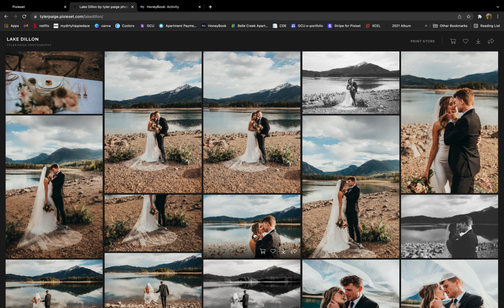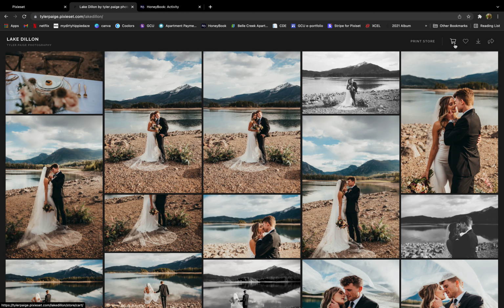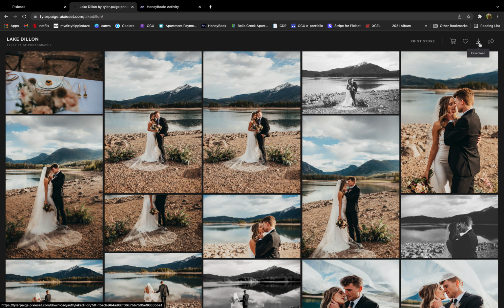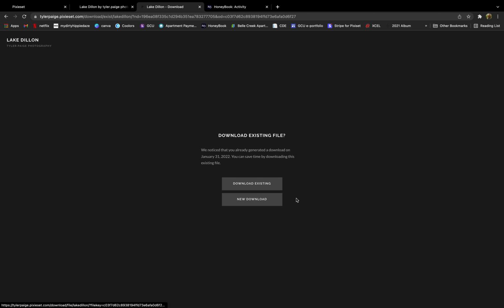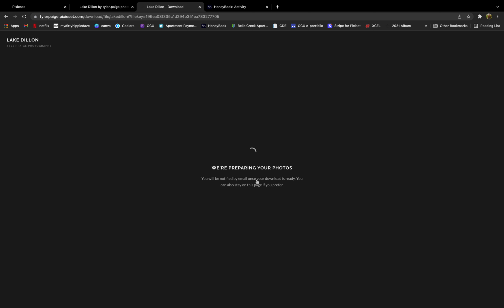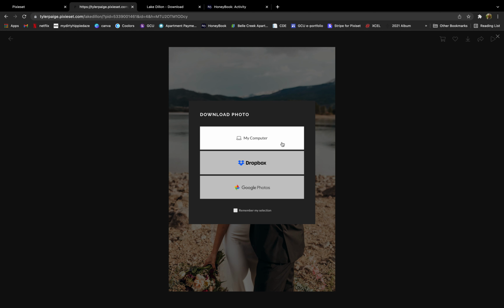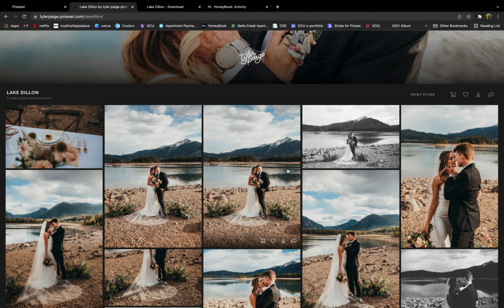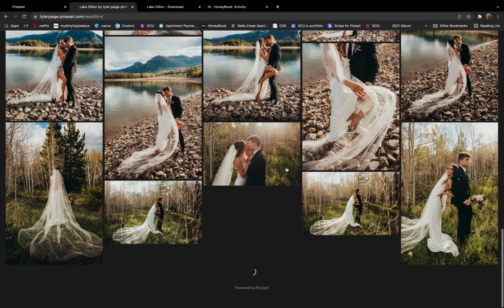How My Gallery Works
How to use my galleries and download your images.